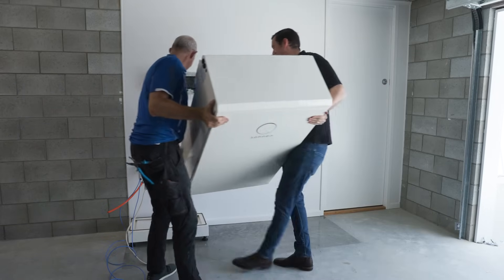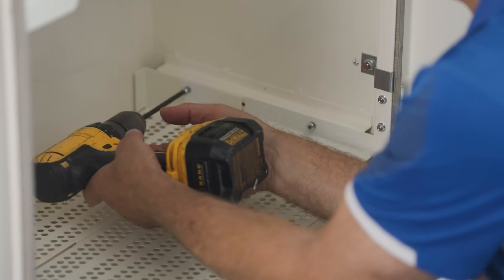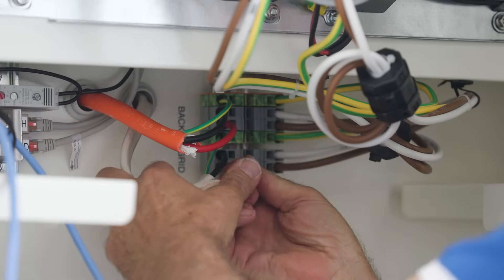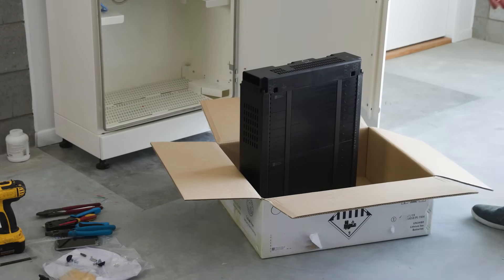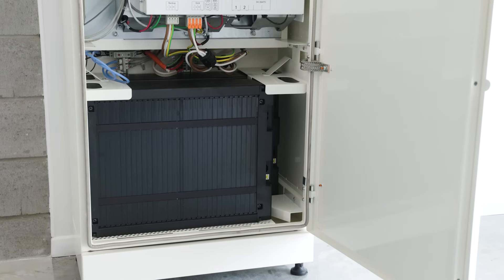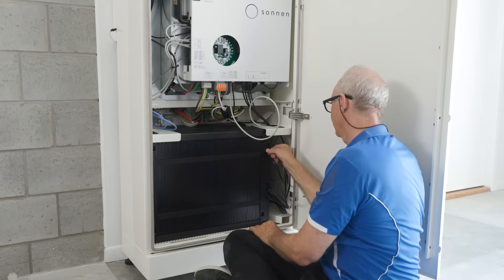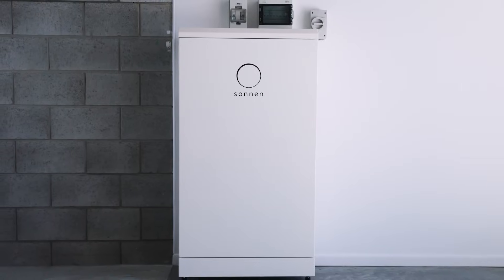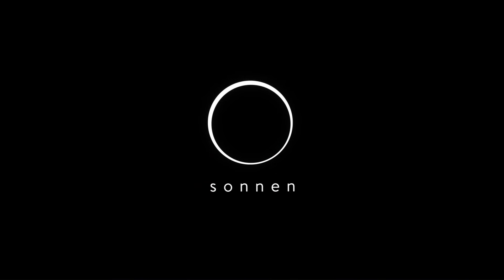Introducing sonnenBatterie Evo | Australian Home Solar Battery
Watch this short video to see how easy it is to install sonnenBatterie Evo.

sonnenBatterie Evo delivers clean and affordable energy, day or night.
This all-new outdoor and indoor home battery system is compact, powerful and durable.

This is a fully integrated AC coupled storage system designed for outdoor and indoor installations.
Experience everything sonnen has to offer in the palm of your hand, any time, anywhere. Join the sonnenCommunity today.

Available on the Google Play Store and Apple App Store.